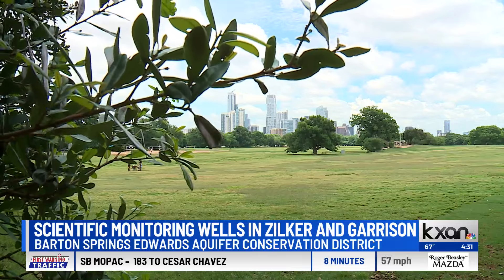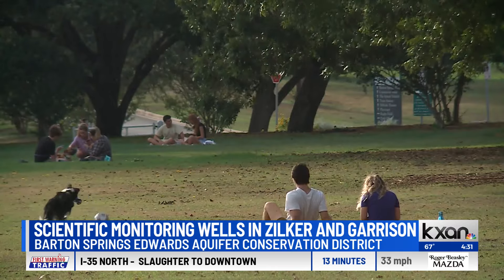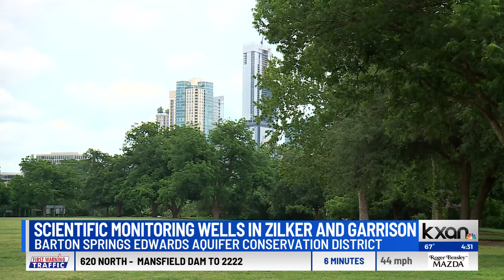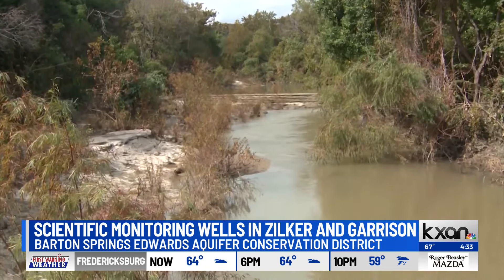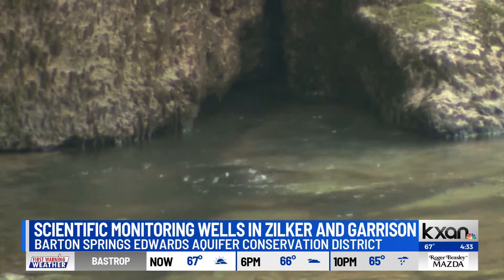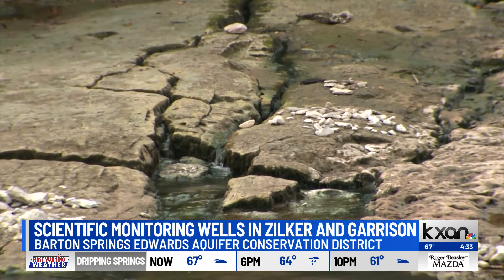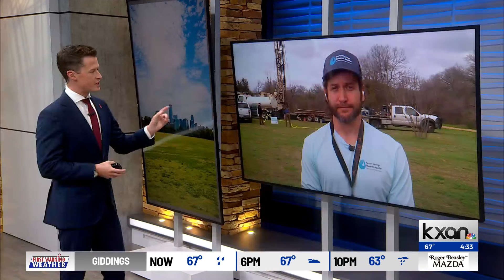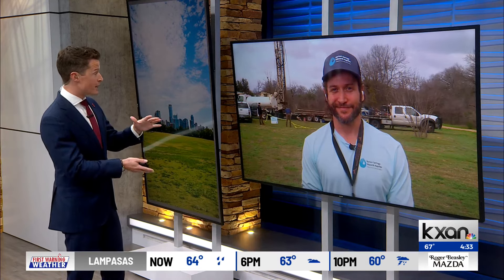Scientific monitoring wells installed in Zilker, Garrison Parks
The Barton Springs/Edwards Aquifer Conservation District (the District) will install two new scientific monitoring wells in south Austin this January – one in Zilker Park and another in Garrison Park. These wells will be used to collect data to improve our scientific understanding of the Barton Springs segment of the Edwards Aquifer.